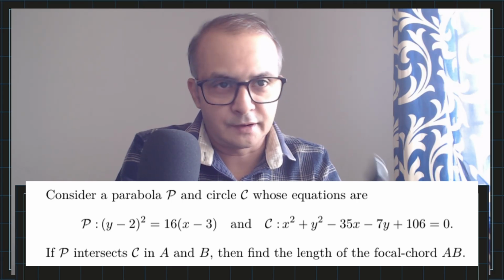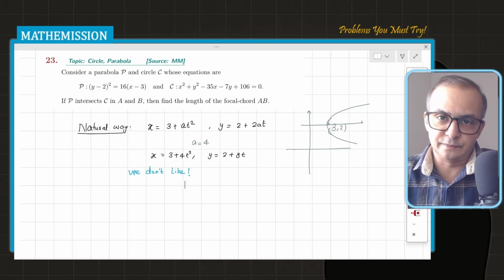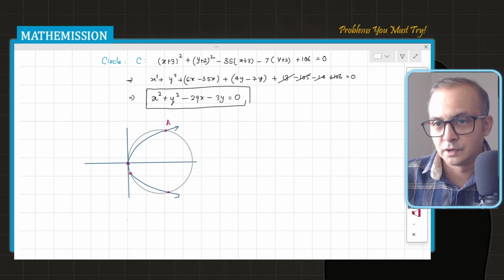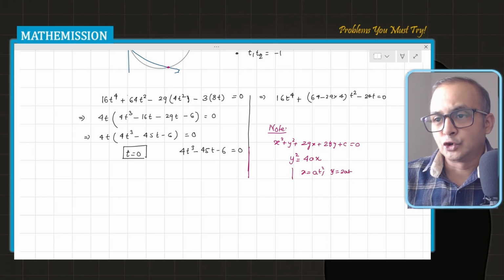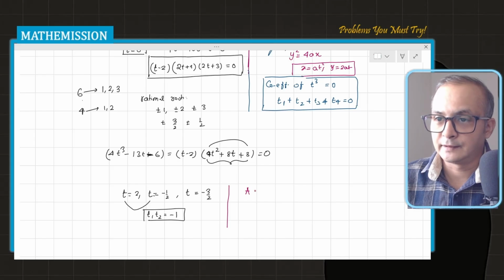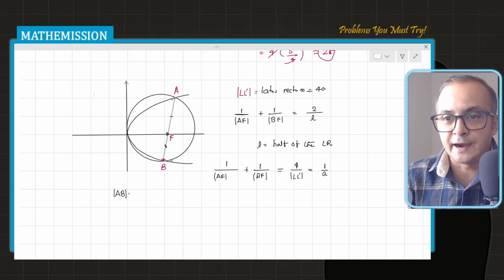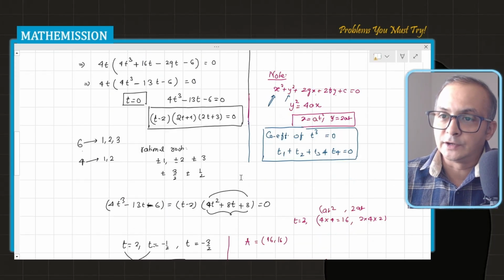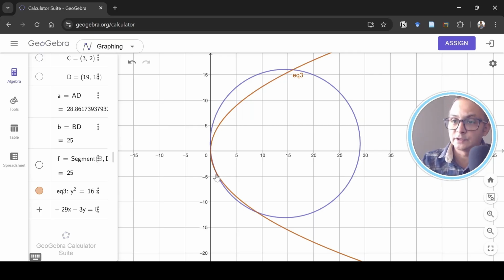A Conceptual Geometry Problem on Parabola and Circle pymt 23 | Problem You Must Try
This is PYMT 23.
In this video, we solve a beautiful coordinate geometry problem involving a parabola and a circle.
The focus is on finding the length of a focal chord, not just by calculation, but by understanding the underlying geometry.

🔹 Solved using two different approaches
🔹 Core parabola and circle concepts explained
🔹 Complete geometric visualization using GeoGebra

This problem is a great example of how visual thinking and concepts make geometry elegant and powerful—especially useful for JEE-level preparation.